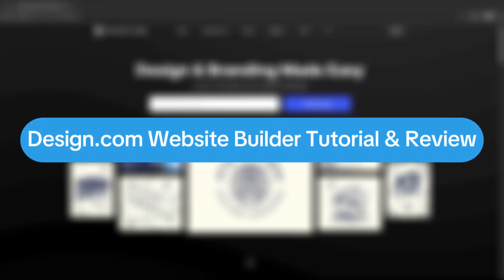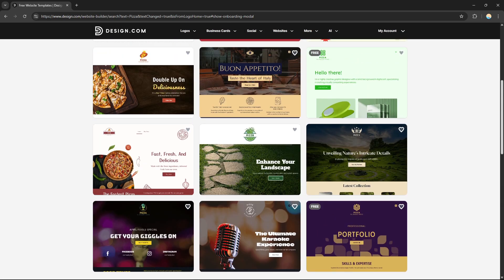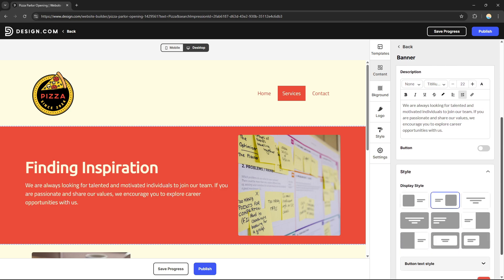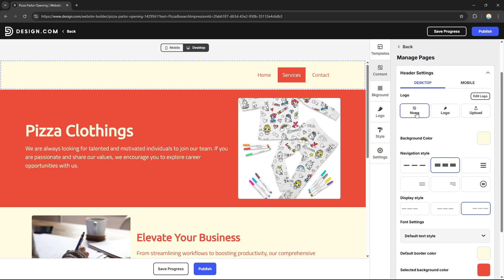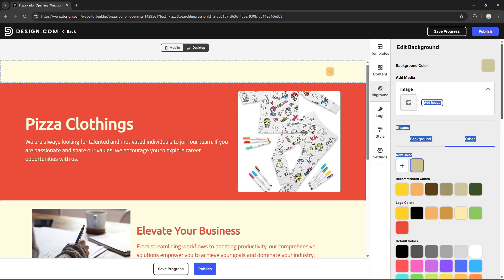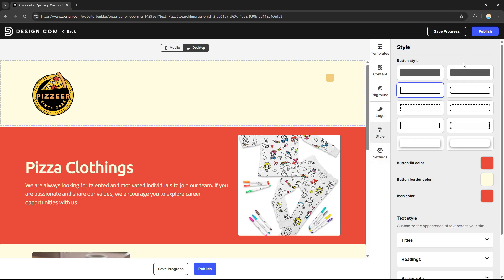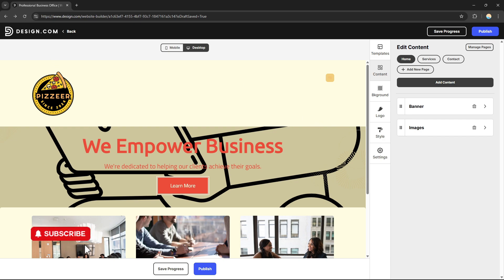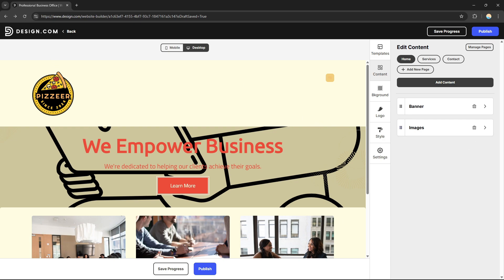Design.com Website Builder Tutorial & Review (2026) | How to Use Design.com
In this tutorial we have shown Comprehensive Design.com website builder tutorial and review for 2026 covering complete website creation process. Learn Design.com's drag-and-drop builder, template customization, and e-commerce features for small businesses. Discover Design.com's logo design integration, SEO tools, and mobile optimization capabilities through practical examples. This detailed guide covers Design.com pricing, user experience, and comparison with other website builders. Perfect for entrepreneurs and small businesses seeking affordable website creation solutions.